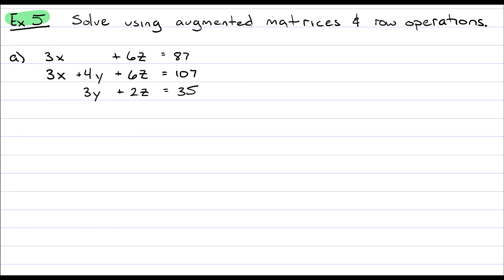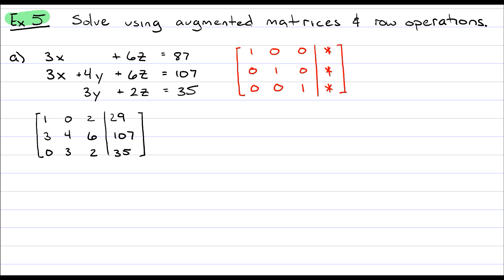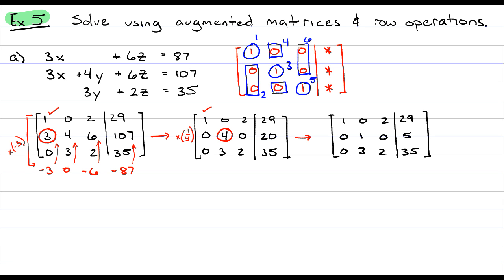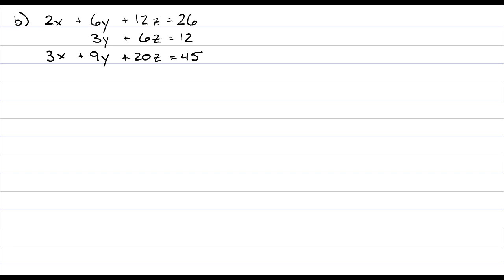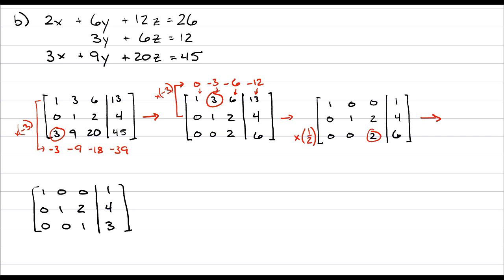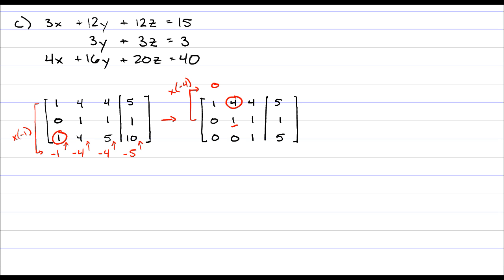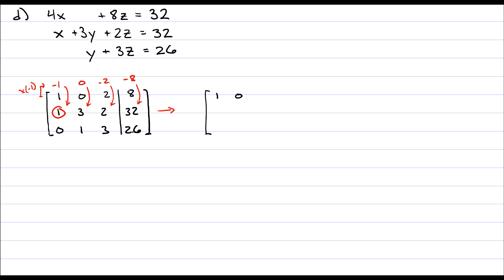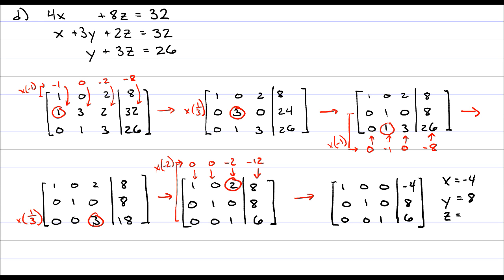[4.3] Ex 6